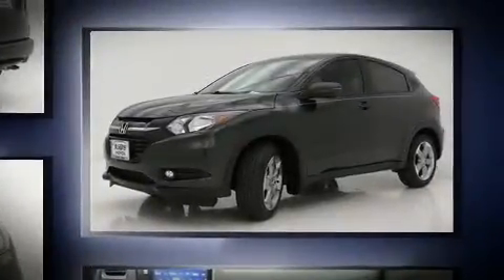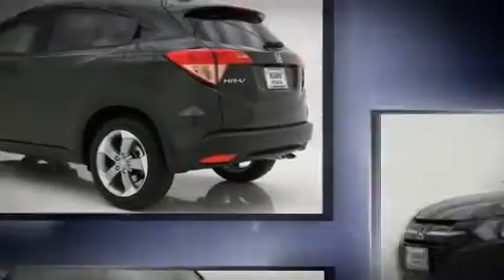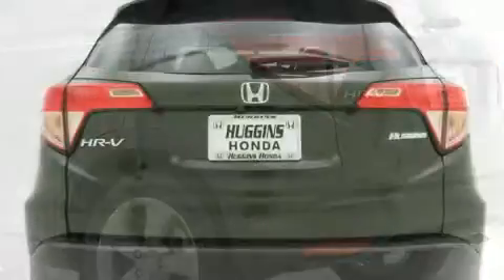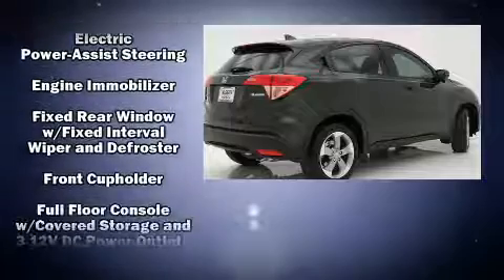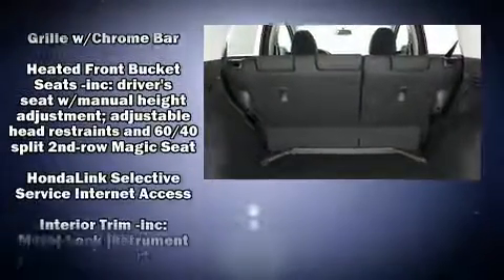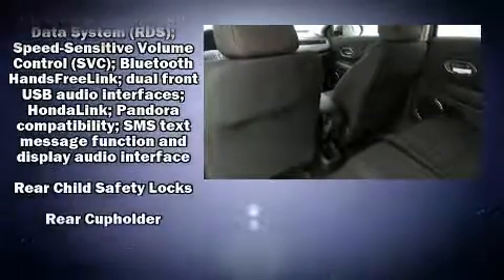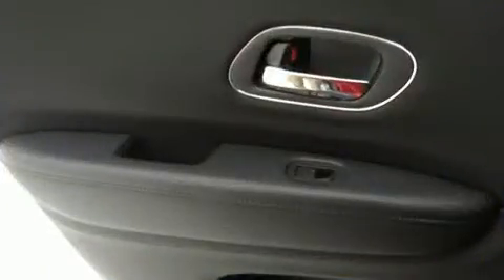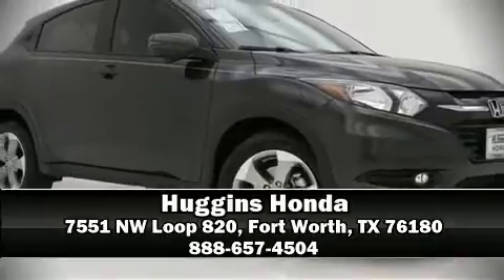2017 Honda HR-V EX 2WD CVT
Huggins Honda
7551 NE Loop 820

Discerning drivers will appreciate the 2017 Honda HR-V. It features a continuously variable transmission, front-wheel drive, and a 1.8 liter 4 cylinder engine. A wealth of standard features means that you no longer have to sacrifice. Like heated seats, a trip computer, telescoping steering wheel, power moon roof, turn signal indicator mirrors, cruise control, rear wipers, and 1-touch window functionality. Curtain airbags combine with standard stability control in creating a comprehensive safety network. Our experienced sales staff is eager to share its knowledge and enthusiasm with you. We'd be happy to answer any questions that you may have. Stop in and take a test drive!